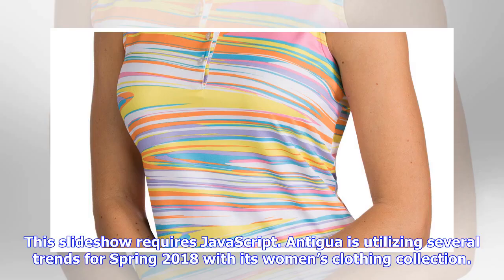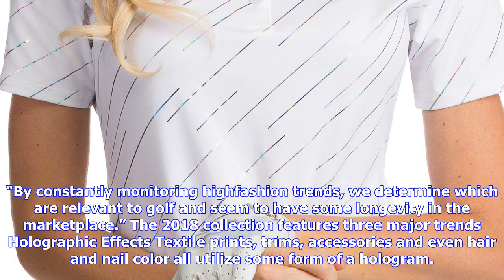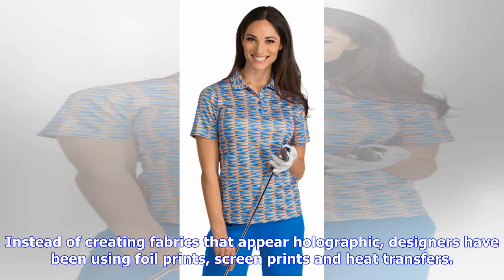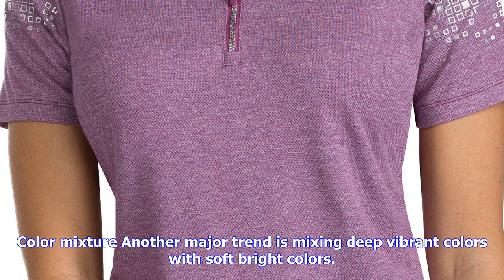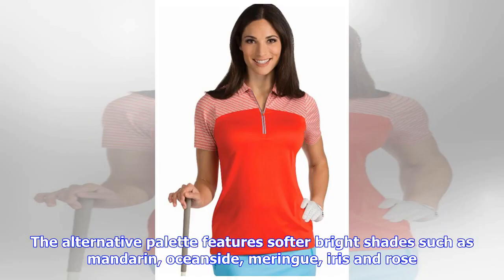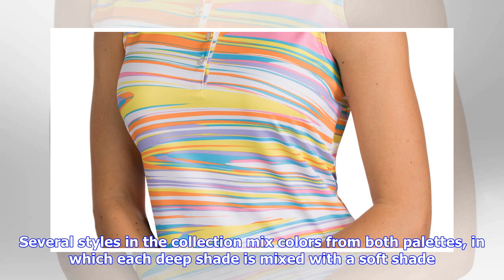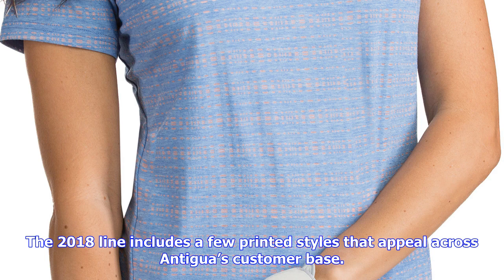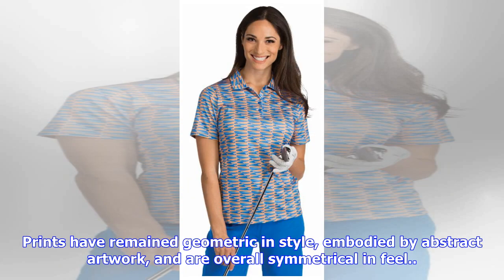Breaking News | Antigua's spring 2018 women's golf collection a unique play on several trends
Antigua's spring 2018 women's golf collection a unique play on several trends

This slideshow requires JavaScript. Antigua is utilizing several trends for Spring 2018 with its wom...